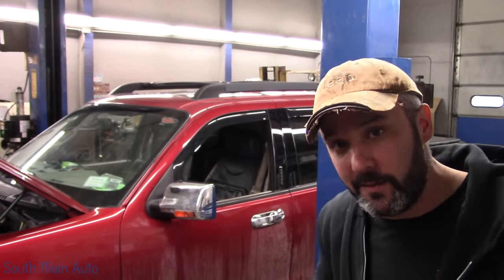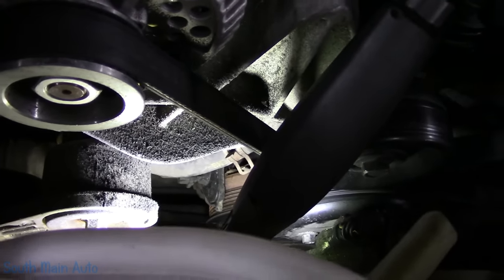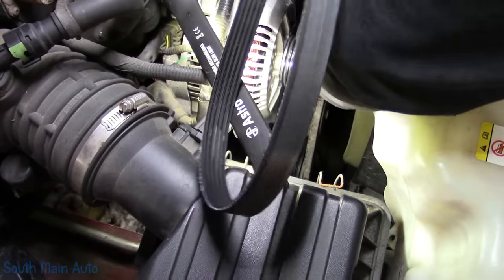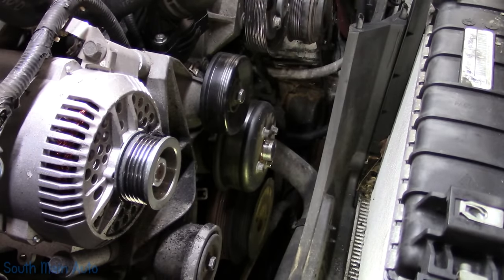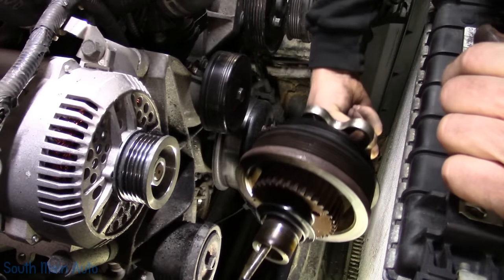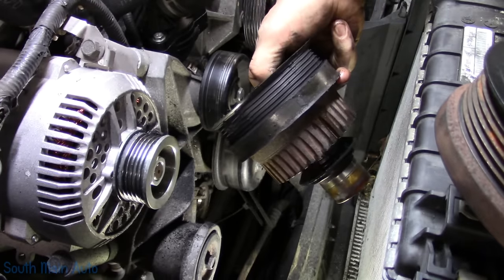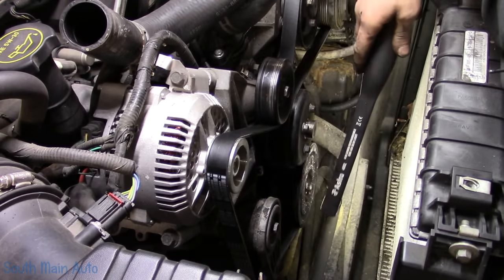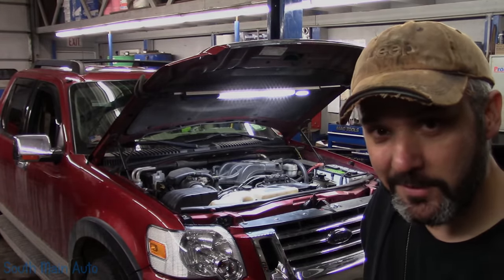Ford Explorer Sport Trac: Crank No Start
In this video we have a look at a Ford Explorer Sport Trac that was dragged in with a crank, no start. It is obvious this truck has been having a problem for longer than just a week once we "see" what the problem is! The infamous 4.0 crank pulley (harmonic balancer) separation that takes out the crank shaft sensor. We also get to take a little trip to the Auto Zone! -Enjoy!

--Eric O.

Just ship it here:

47 S. Main St